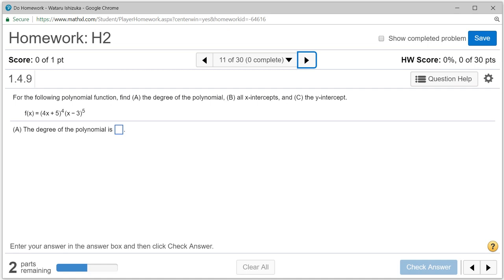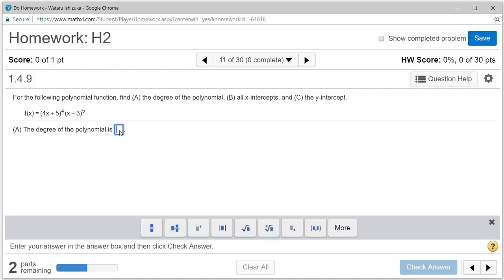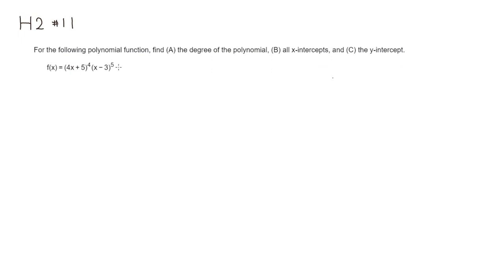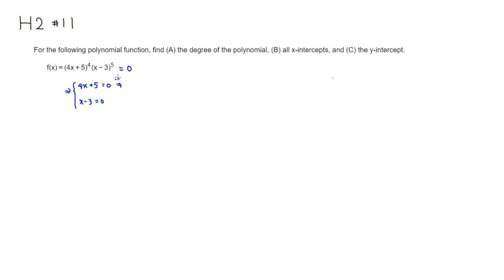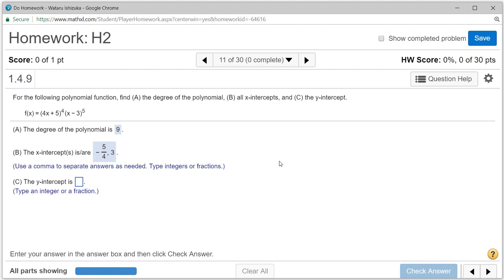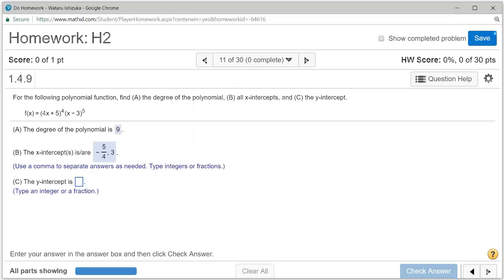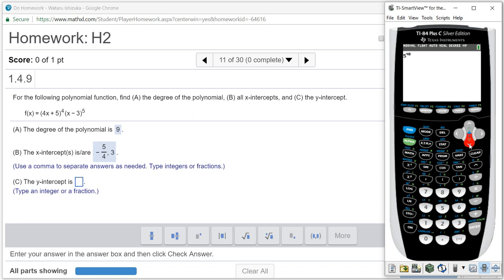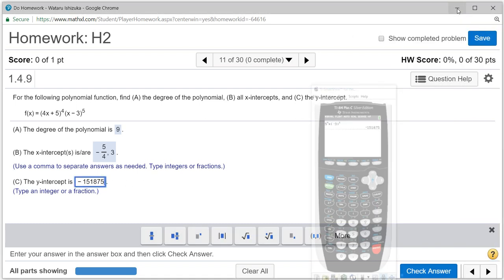How to Find the Degree and Intercepts of a Polynomial Function (M108 H2 #11)